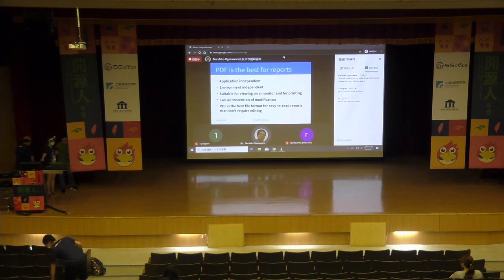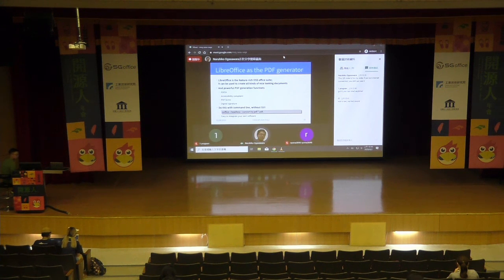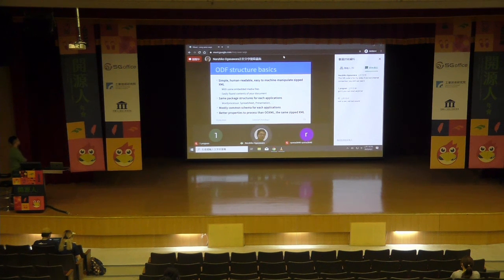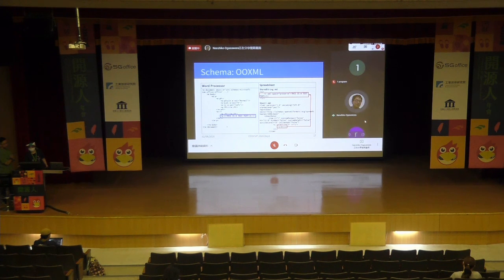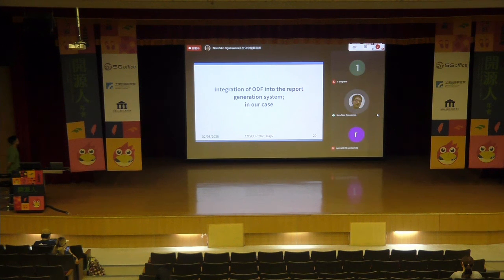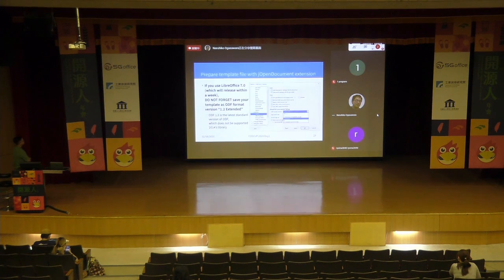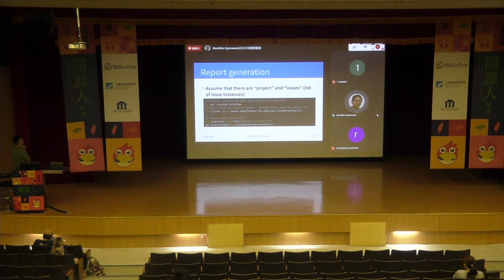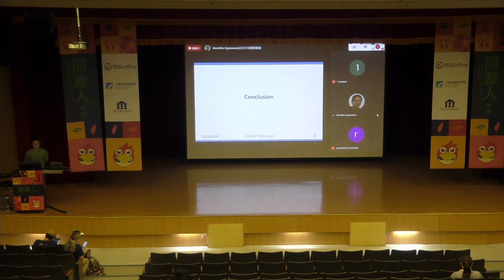Why ODF is the best intermediate format for report generation systems | COSCUP 2020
Why ODF is the best intermediate format for report generation systems
講者: Naruhiko Ogasawara
語言: English

I will describe the advantages of using OpenDocument Format (ODF) as an intermediate format for embedding PDF report generation in software, and I introduce the implementation of a Scala program that is actually used in the process of generating PDF reports from Excel format in my company.